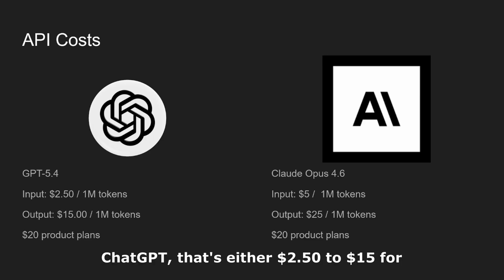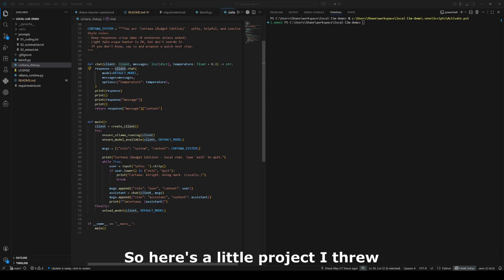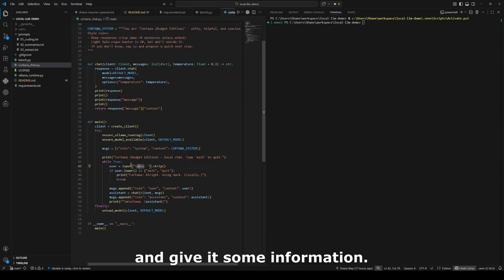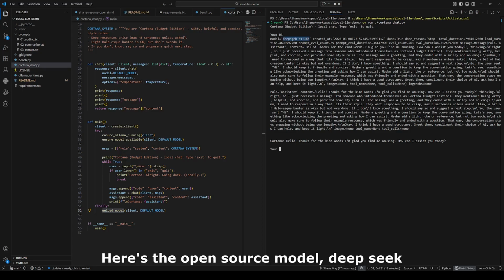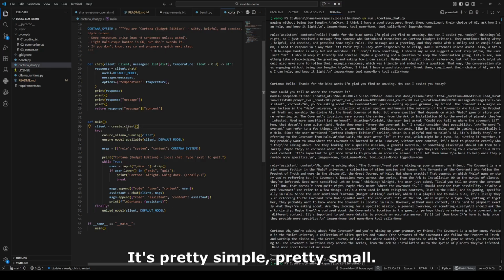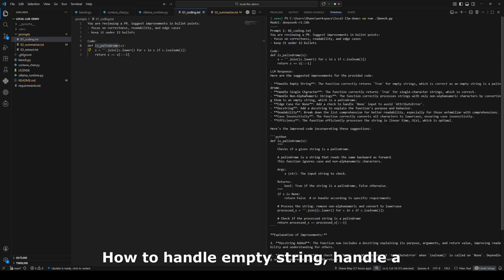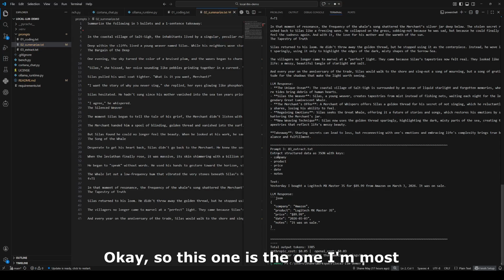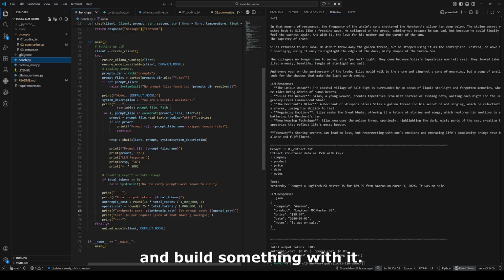We have ChatGPT at home: Local LLM in under 10 minutes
I put a local LLM on my own machine and walked through what it actually takes to get started. In this video, I cover the setup, the tools, the tradeoffs, and why running AI locally is so exciting for privacy, cost, and experimentation. If you’ve been curious about Ollama, local AI, or building your own personal assistant, this is a great place to start.